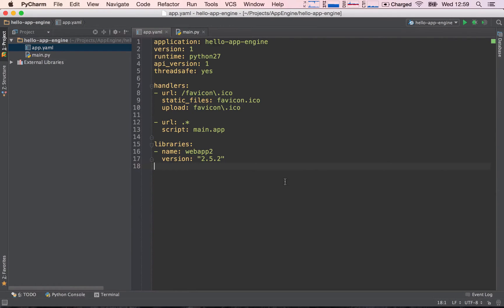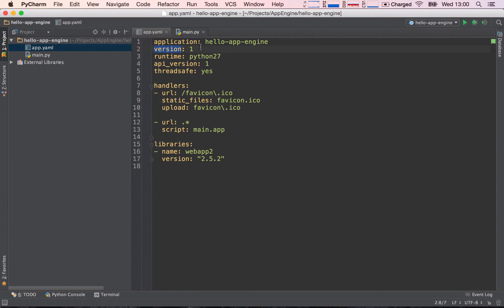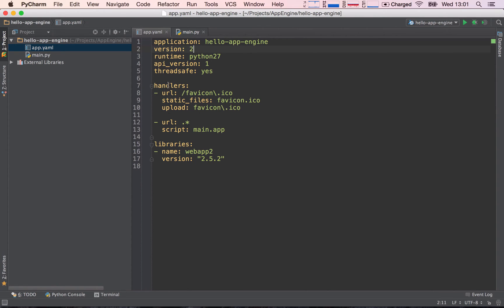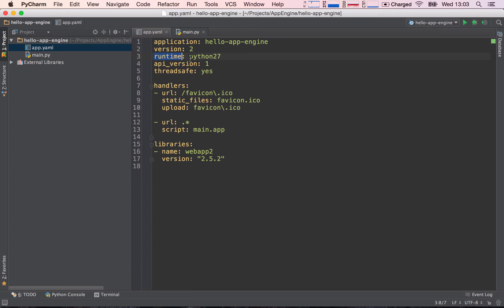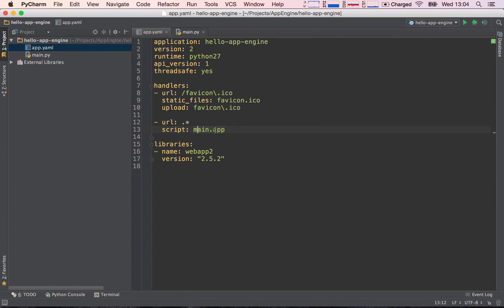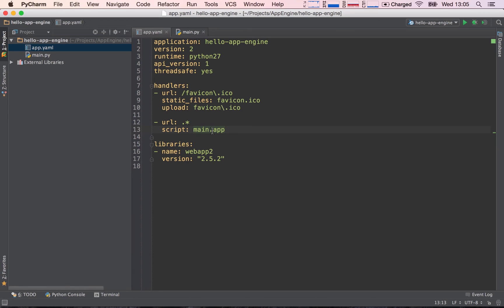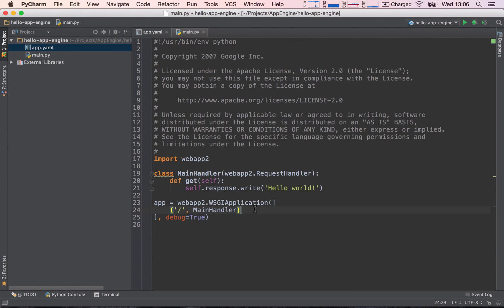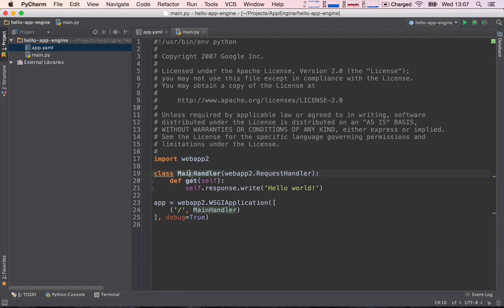Section 02 - Lesson 03: How App Engine works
The app.yaml is kind of like a configuration file. The most important part of it is the "handlers" section where we map incoming requests to a router file. Then, we have the main.py file which contains the router and the request handler which handles incoming requests.